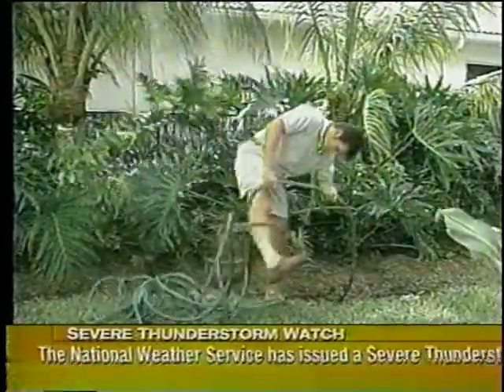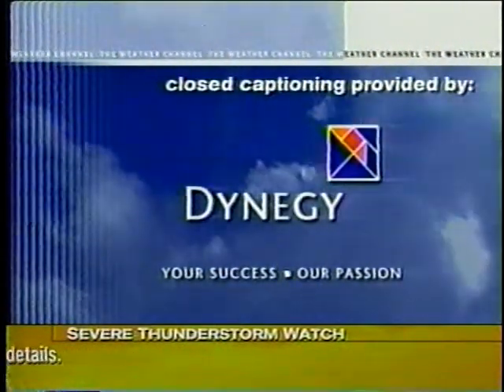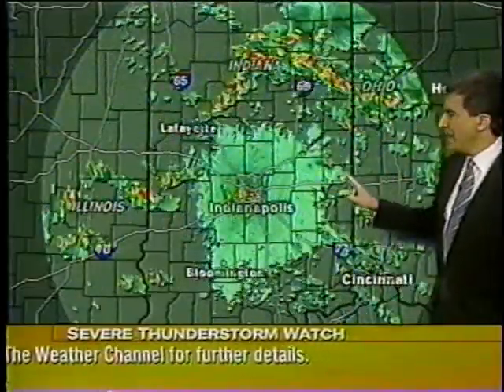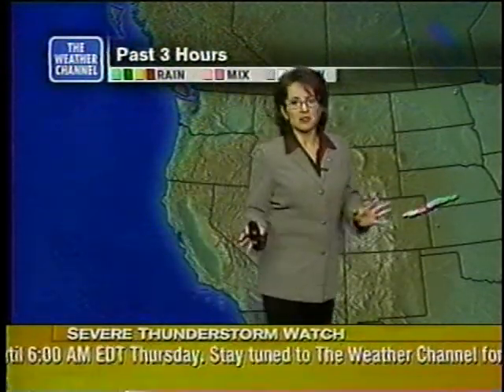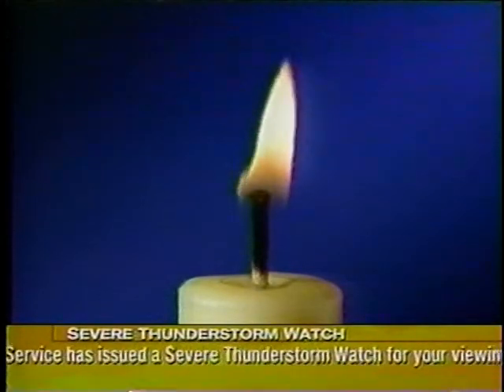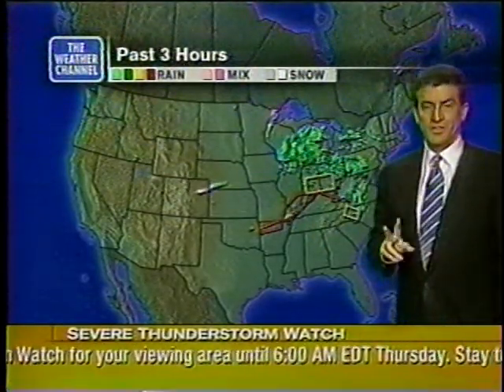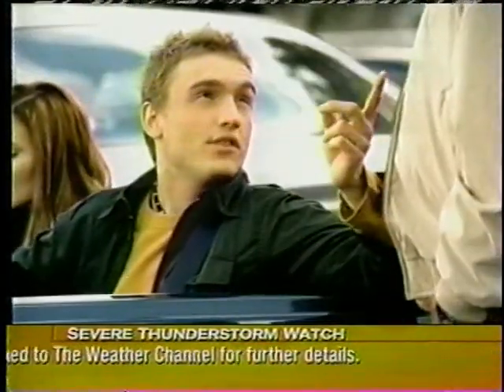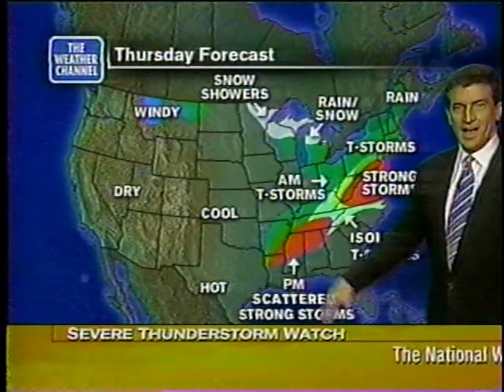The Weather Channel - May 2, 2002 (12:55-1:24 am)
A Severe Thunderstorm Watch crawl runs during the video.

00:00:00 Commercial break
00:02:32 20th Anniversary commercial
00:03:32 Local on the 8s
00:05:32 Evening Edition - Dave Schwartz, Sandra Diaz
00:13:51 Local on the 8s
00:14:51 Tomorrow's Forecast
00:19:07 Forecast To Go
00:23:25 Local on the 8s
00:25:02 20th Anniversary commercial
00:26:18 TWC Across America